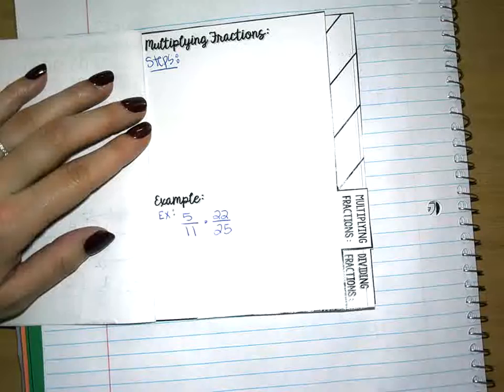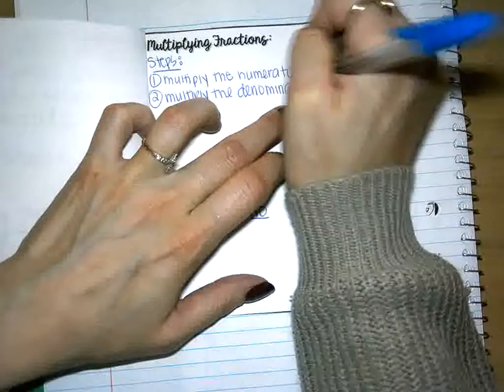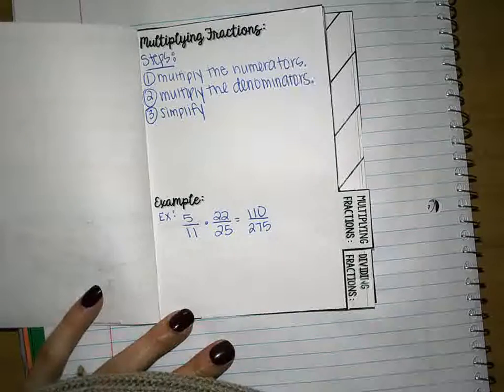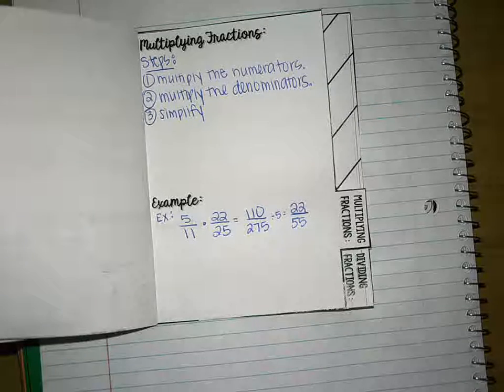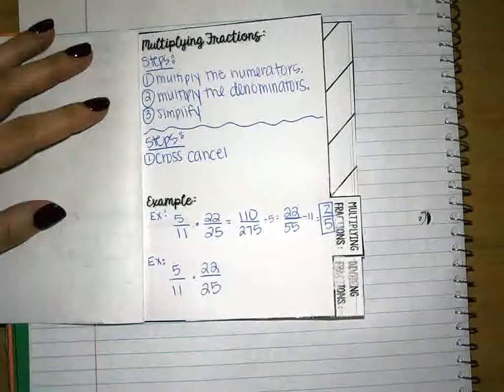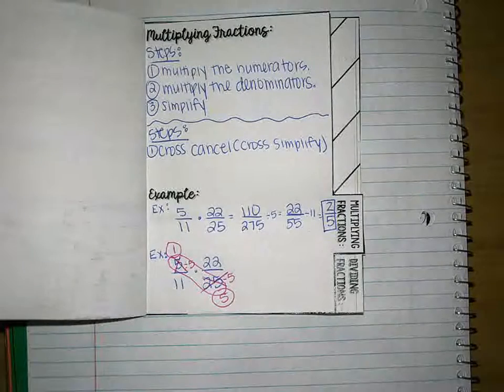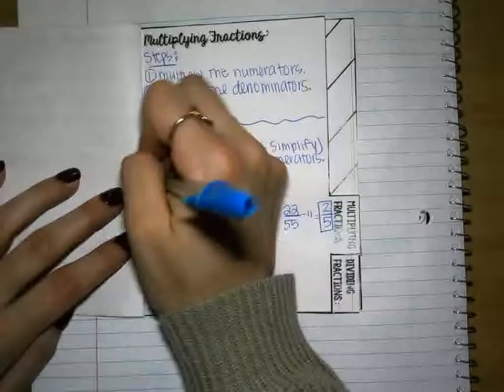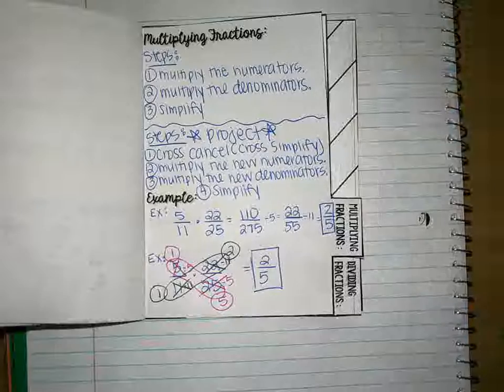Multiplying Fraction Notes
Notes over how to multiply fractions